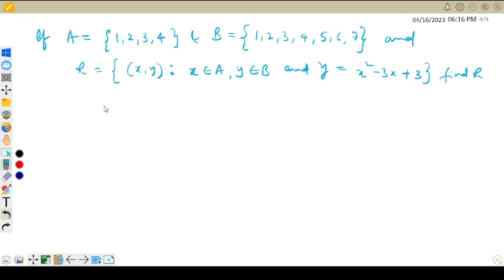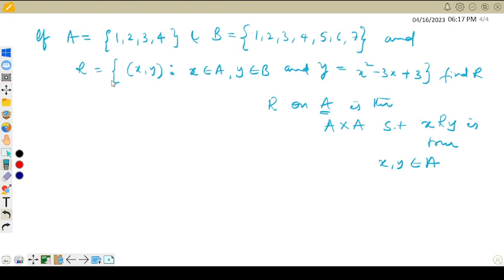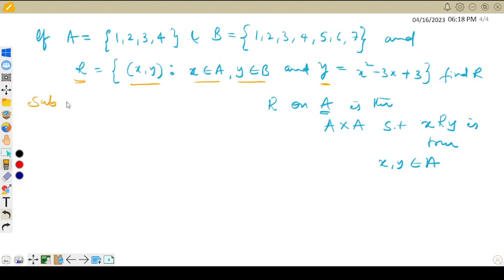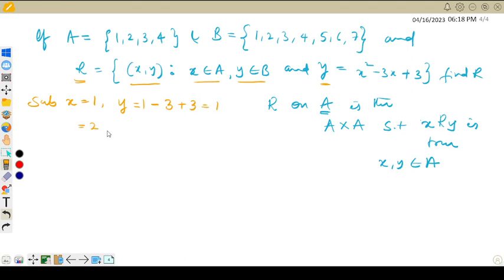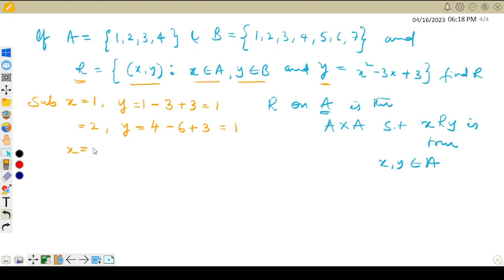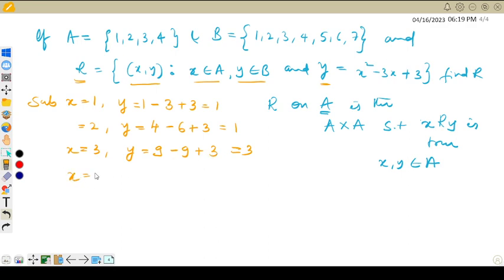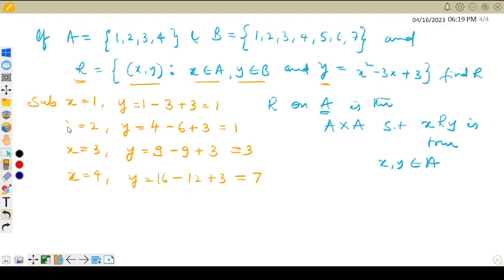BCA Mod-2 Operation of sets cartesian product 22BCA13(B)|Mathematical Foundation|suk|vtu